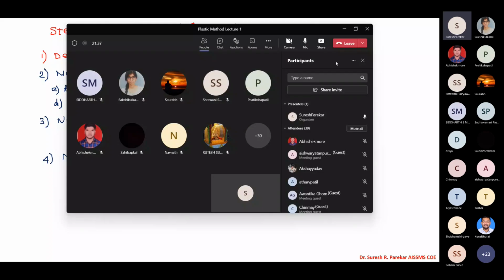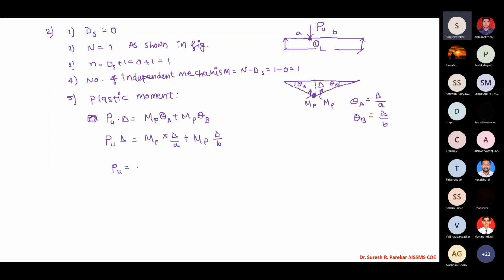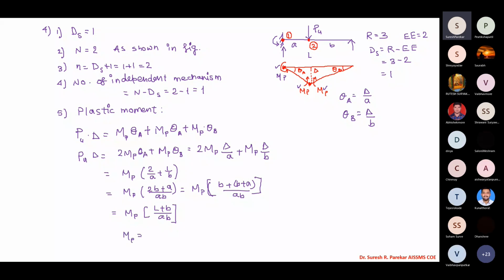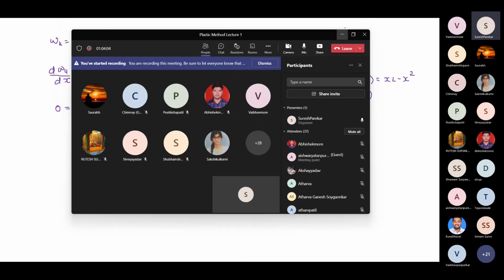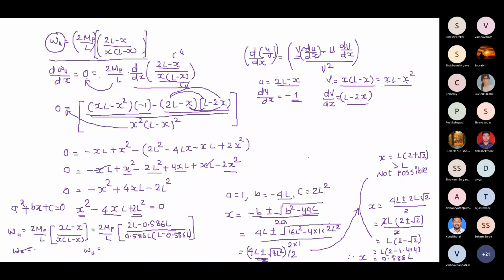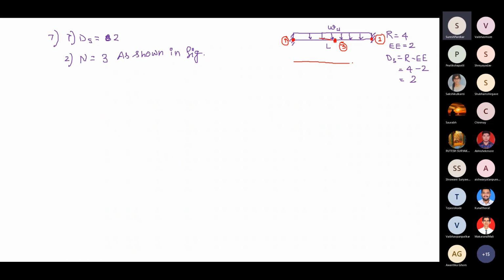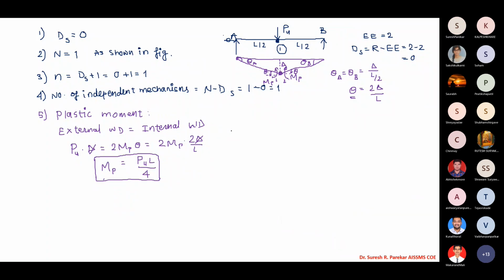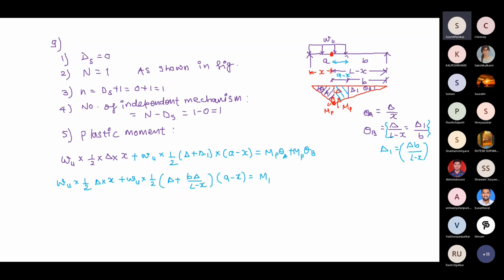Plastic Method Lecture 1